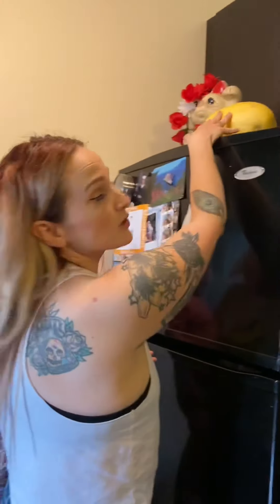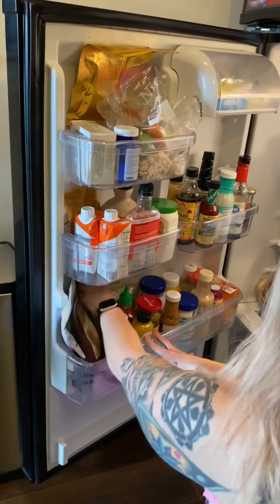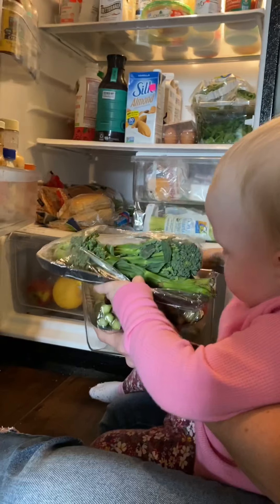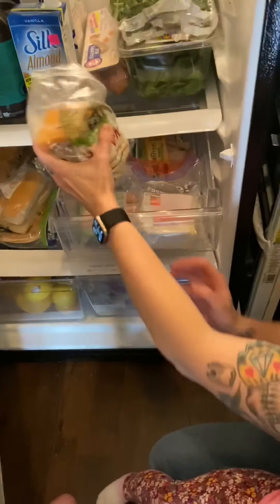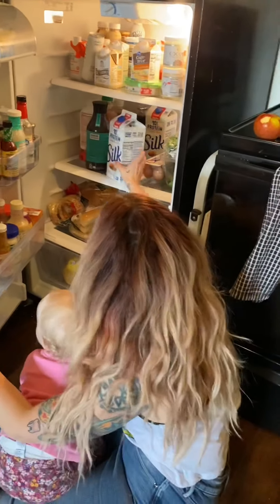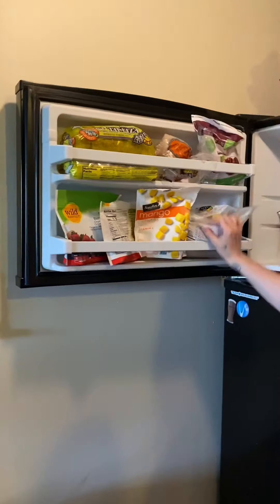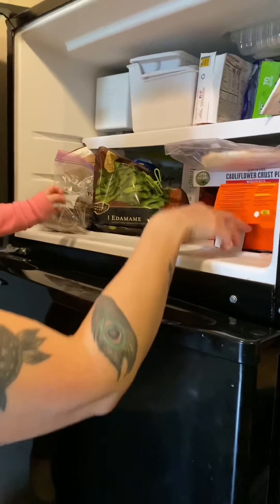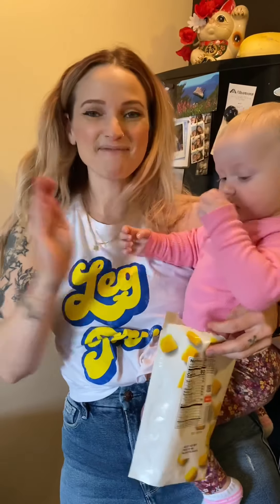What’s in my fridge!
Hi friends! I’ve been doing way more IGTV videos lately and figured I’d share my latest video about “what’s in my fridge” here with you all! I hope you’re all staying safe during this pandemic!

My yum sauce recipe is saved to my story highlights over on my Instagram

♡ Sign up for Beachbody on Demand with me here: 30 days for free, quarterly or year options:

♡ Apply to be a TEAM TCB health coach and work from home!!!

VIDEO DETAILS:

♡ Filmed with my iPhone 11 max pro & edited with spice app

SUPPLEMENTS I currently use and swear by!